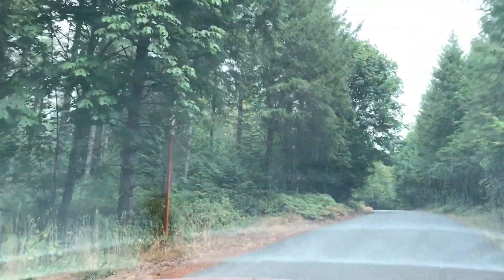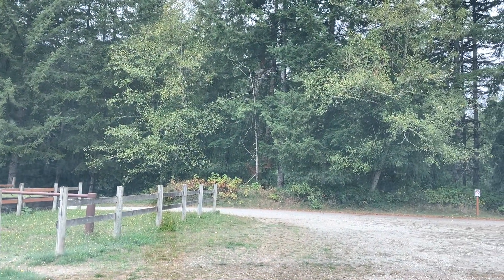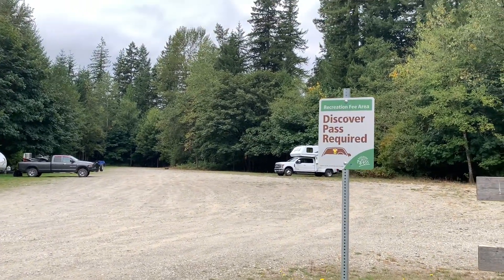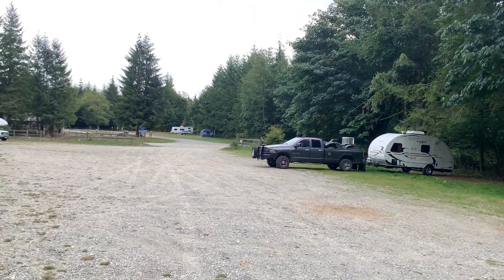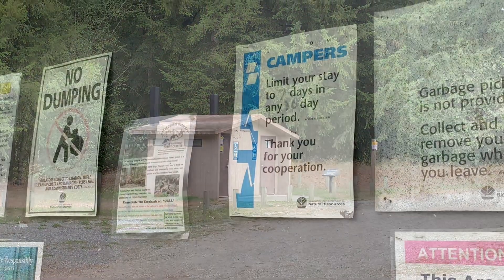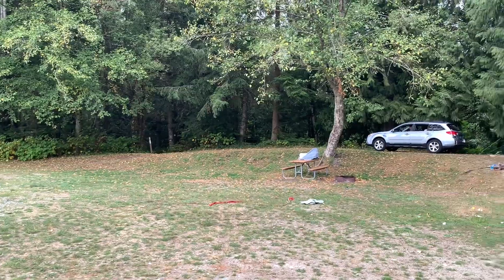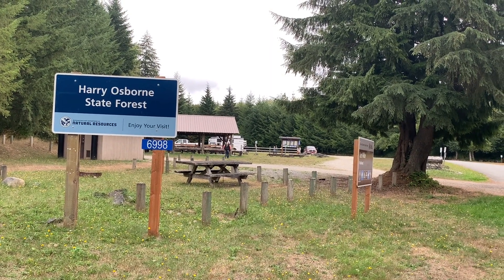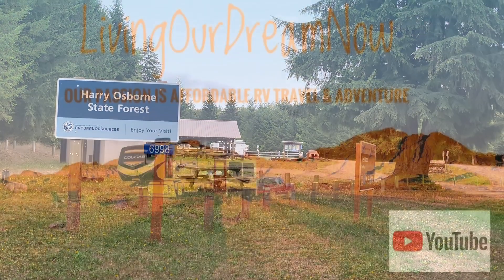Free Camping at Les Hilde Trailhead | Harry Osborne State Forest with Discover Pass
We found free camping at the Les Hilde Trailhead located within the Harry Osborne State Forest with a Discover Pass.  The Les Hilde Trailhead is an equestrian campground that offers up to 7 days free camping with the Washington State Discover Pass.  Hiking trails are accessible directly from the campground.  The Les Hilde Trailhead has a covered pavilion and serviceable vault toilets.  Trash is pack it in and pack it out.  Some campsites have fire rings.  T-Mobile cellular service clocked in at 9.55 Mbps download speed and 2.32 Mbps upload speed.  A speed test failed due to poor connectivity for both Verizon and AT&T cellular service.  Grid coordinates for this free camping location are as follows:  48.5449, -121.9848